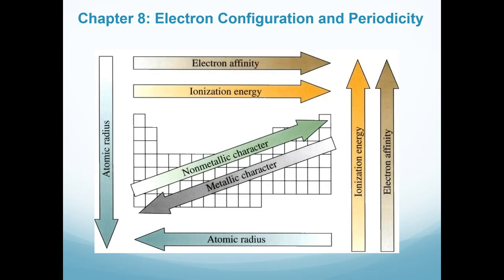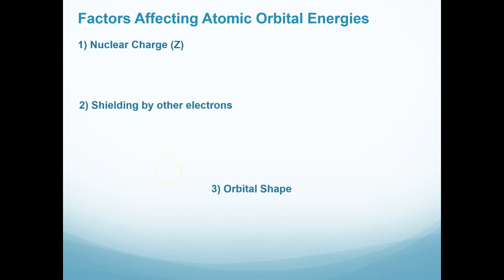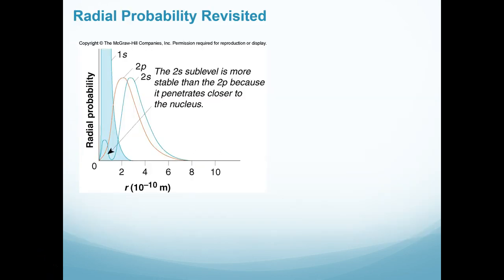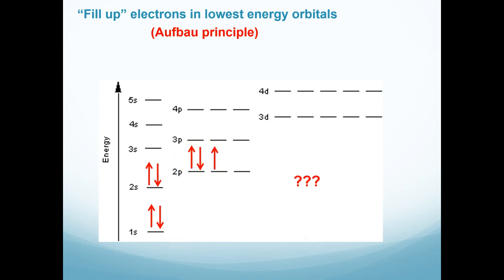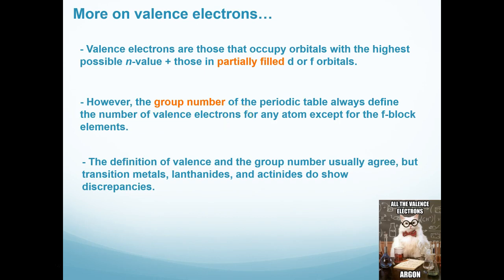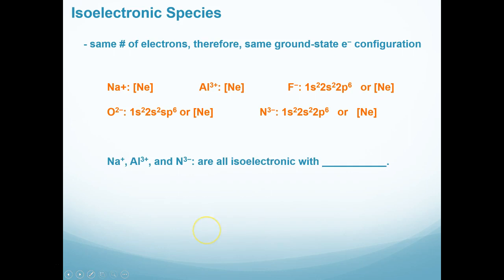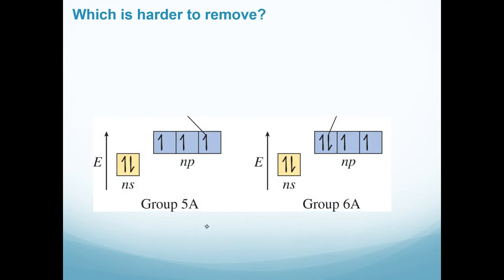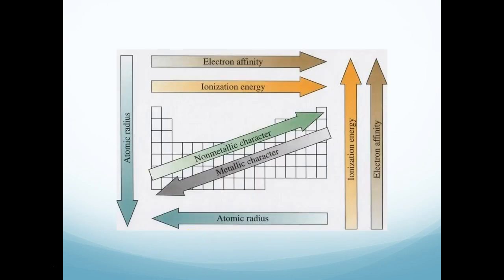Chapter 8: Electron Configuration and Periodicity